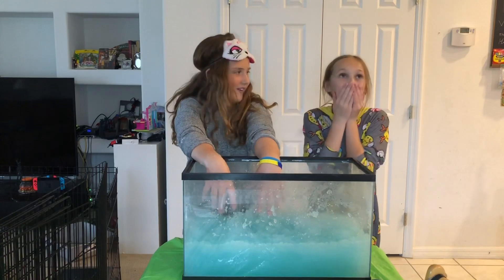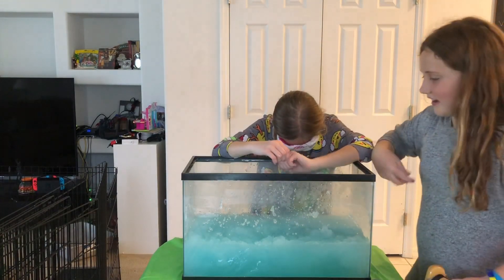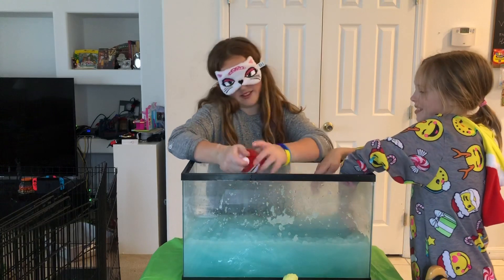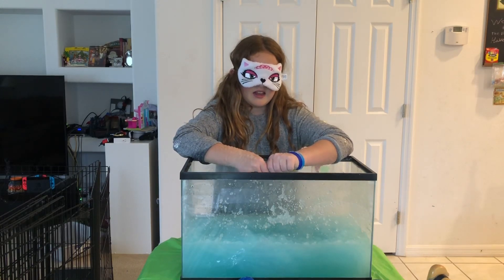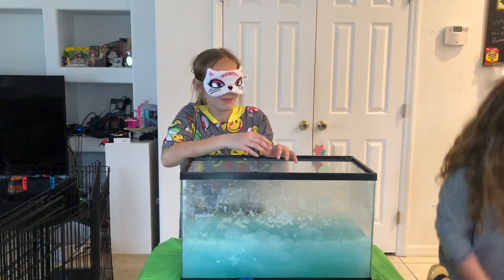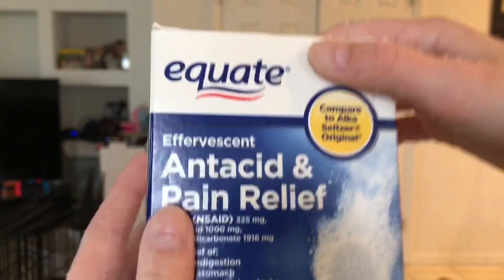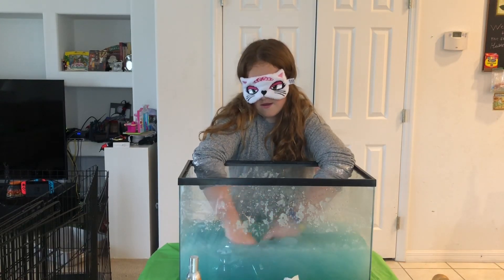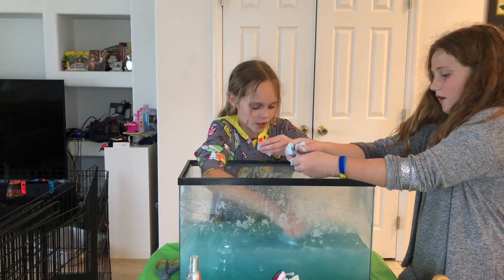What’s in the JELLY aquarium?! (Challenge)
So if you guys liked this challenge then give this video a thumbs up 👍